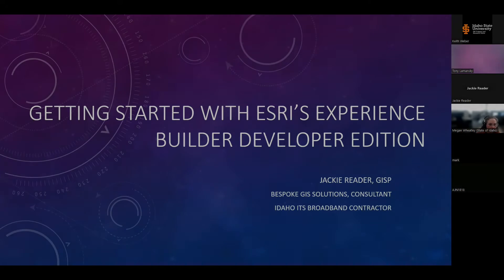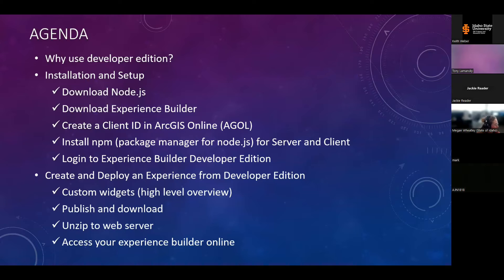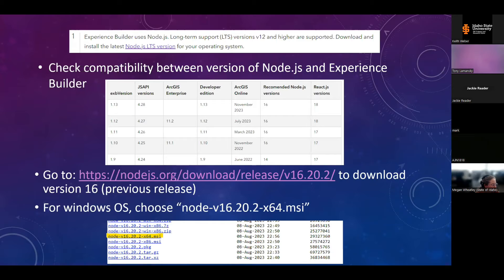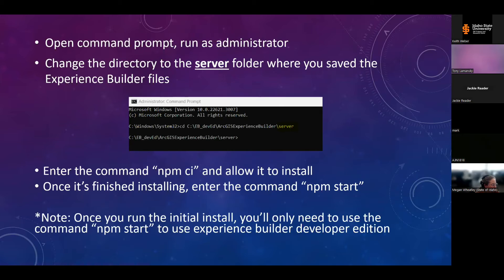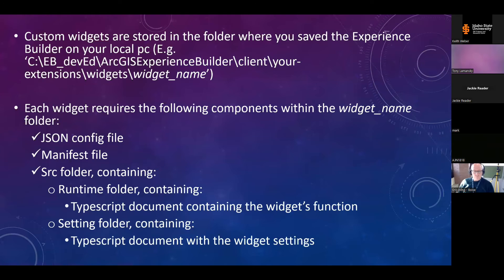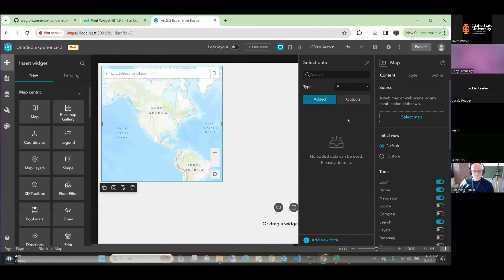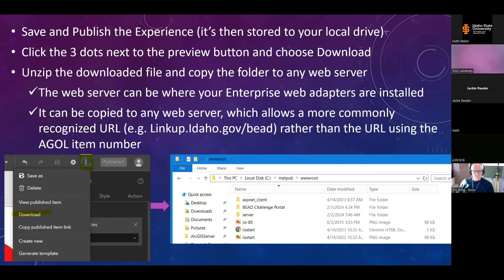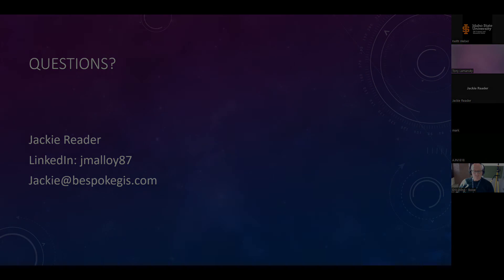TECH talk: Tips for Getting Started with ArcGIS Experience Builder Developer’s Edition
Links in order of presentation